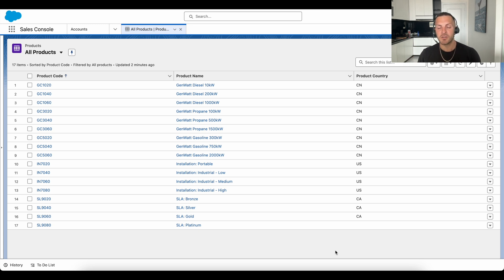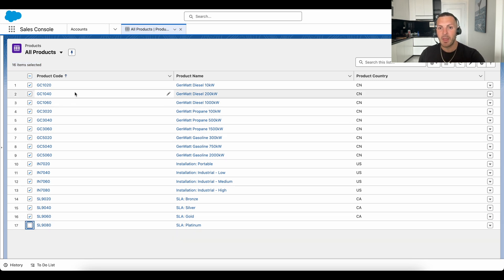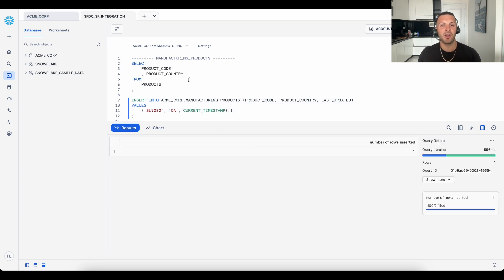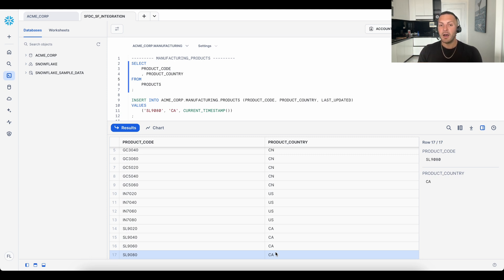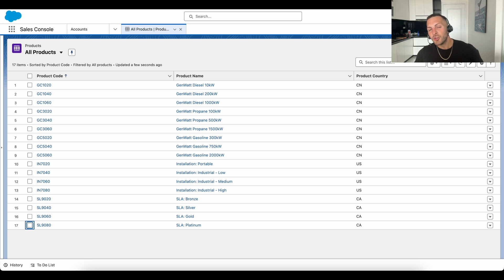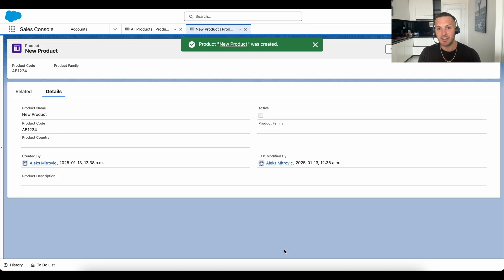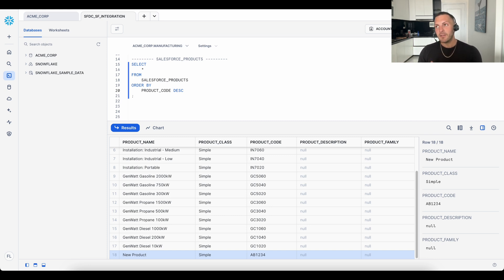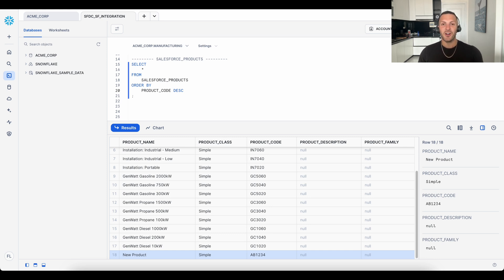Salesforce-Snowflake Integration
0:00 - Intro & Context
0:45 - Snowflake to Salesforce
2:22 - Salesforce to Snowflake
3:22 - Technical Summary
4:05 - Conclusion